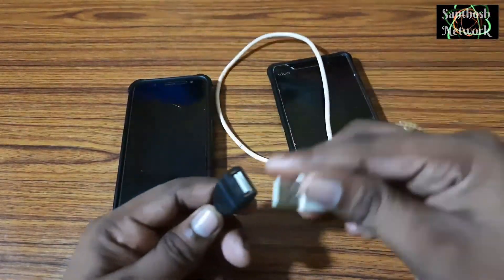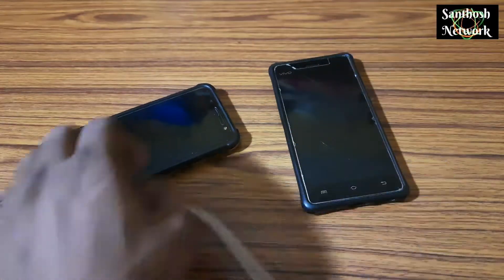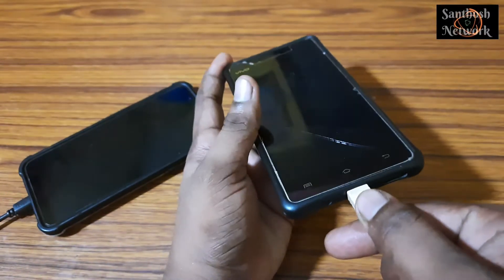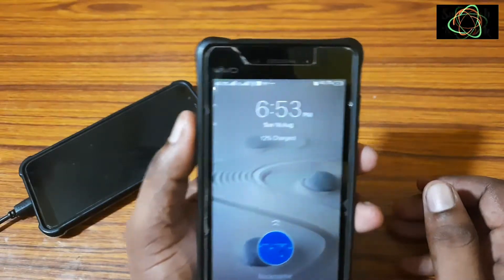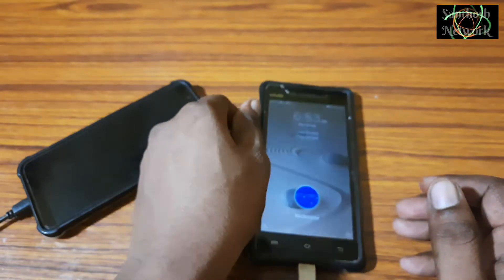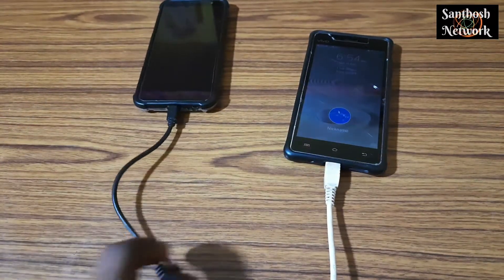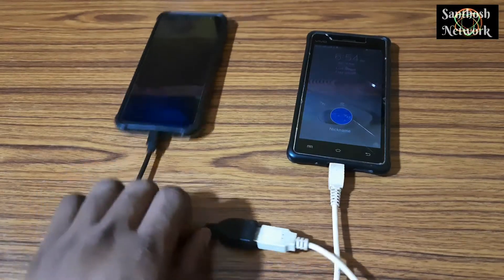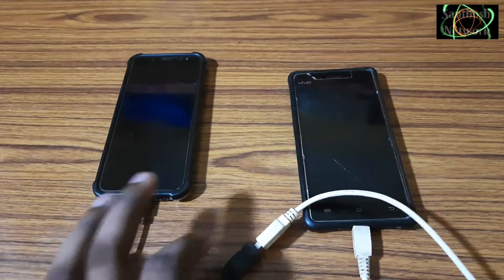How to charge mobile to mobile Explanation in తెలుగులో By "Santhosh Network"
Hai Friends.

Plese support. Friends.